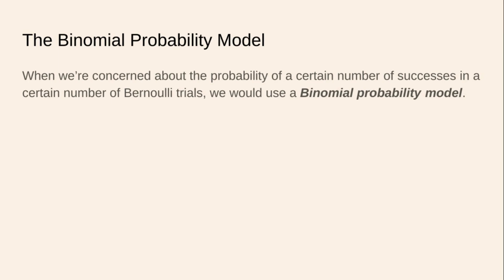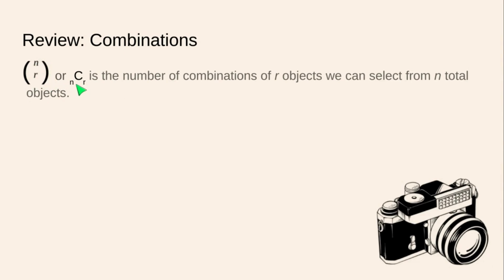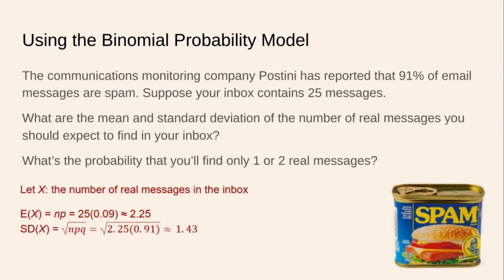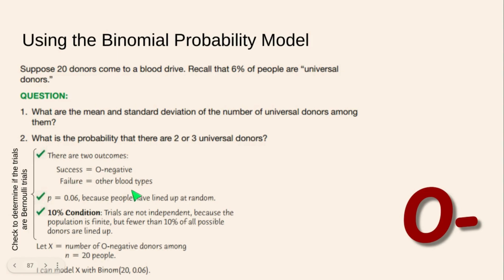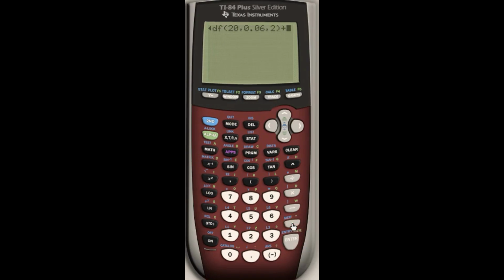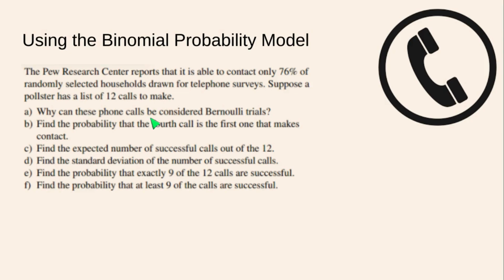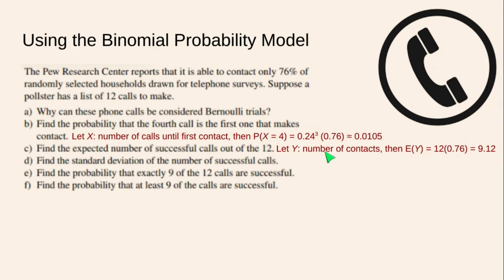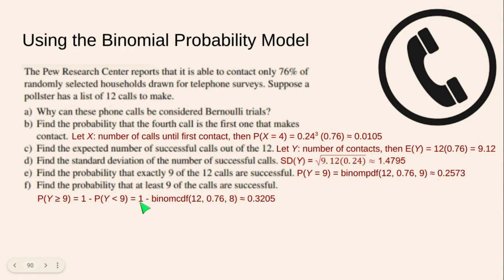Chapter 16 (Part 3) - Mr. DeClerico's AP Statistics